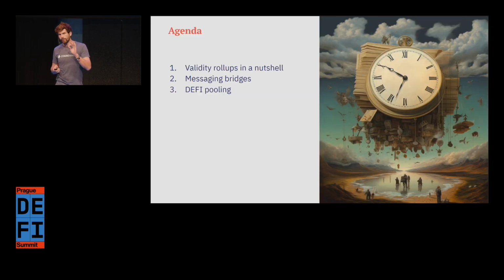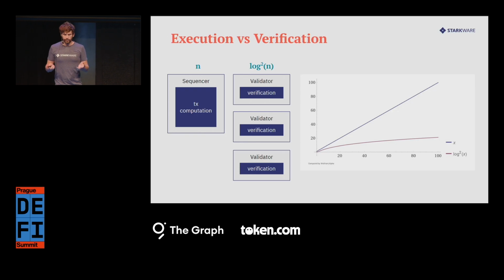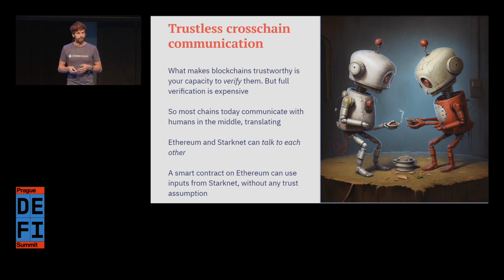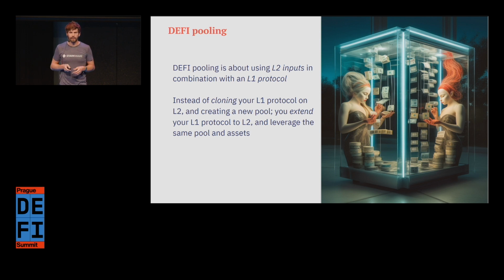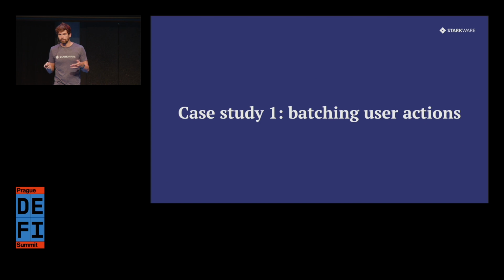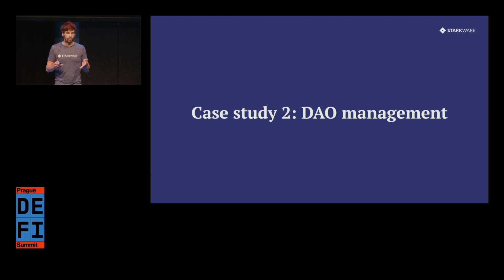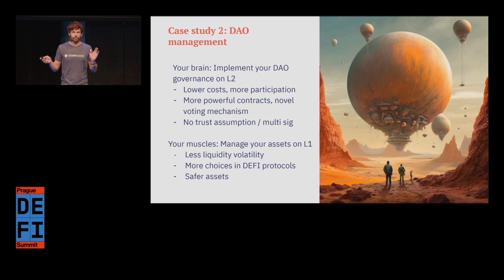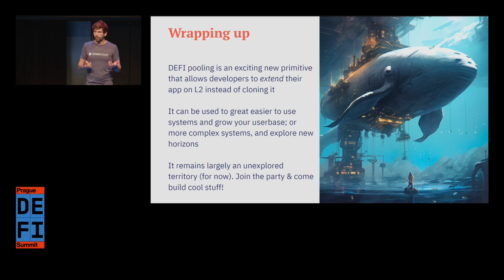Defi pooling: Taping L1 liquidity from L2 / Henri Lieutaud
DEFI on L2 today consists mainly of copy pasted system: Same code, different liquidity pools. L1 and L2 assets are siloed.
It doesn't have to be this way: Validity proofs and validity rollups enable new DEFI design that allow users on L2 to tap into L1 liquidity pool. This creates a better, cheaper and faster UX for end user, and limits liquidity fragmentation.
We'll go over the technicals of how this is possible, as well as potential app designs.